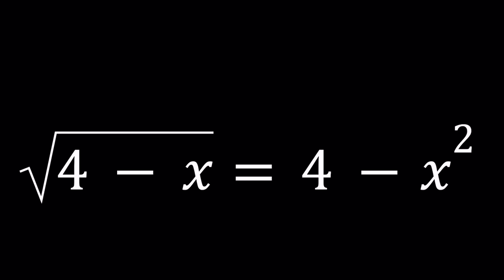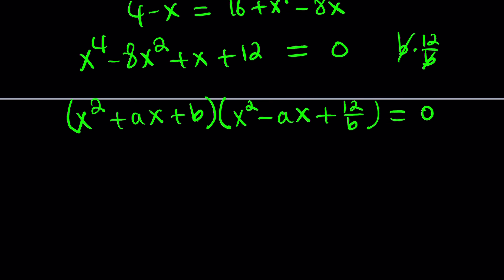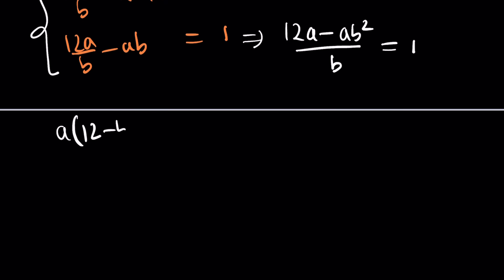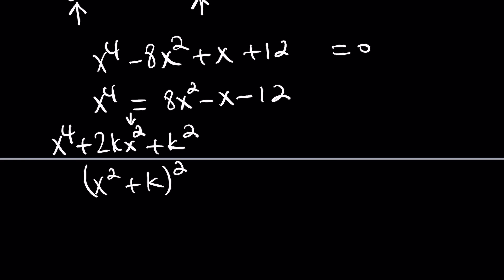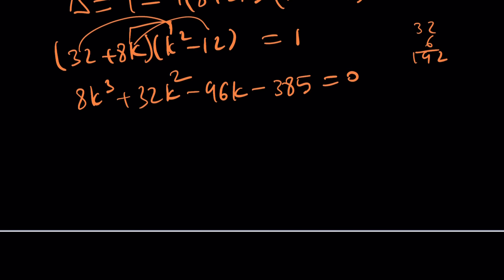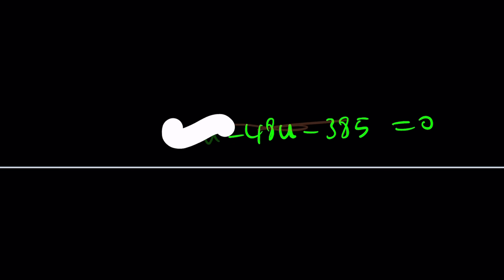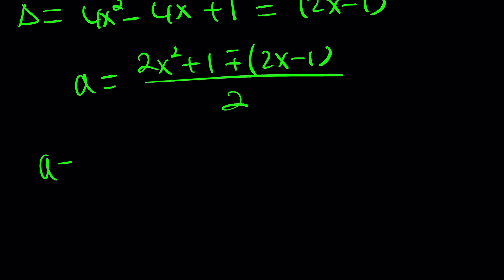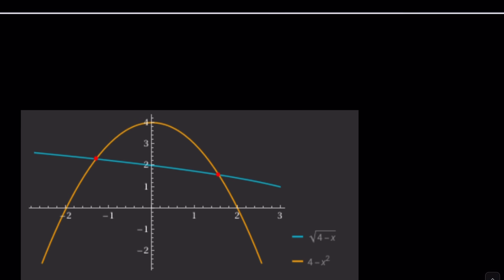This Equation Has a Hidden Trap!